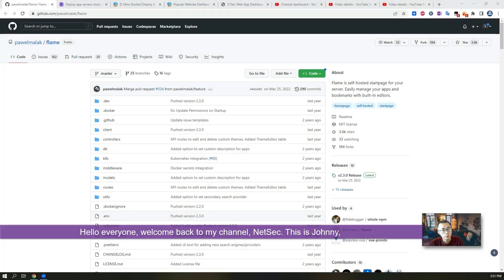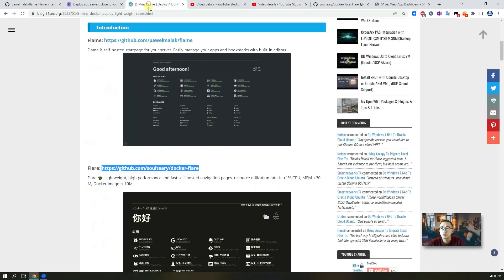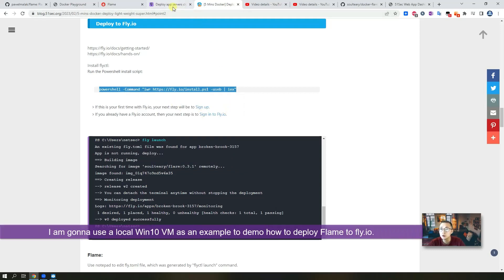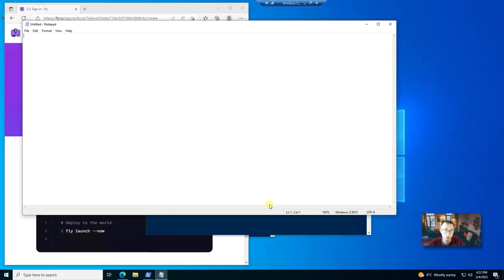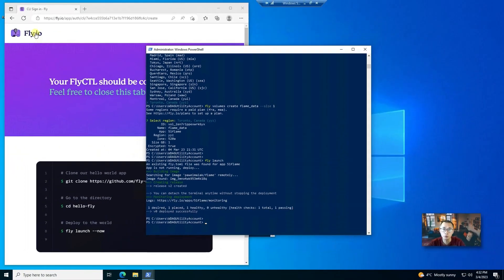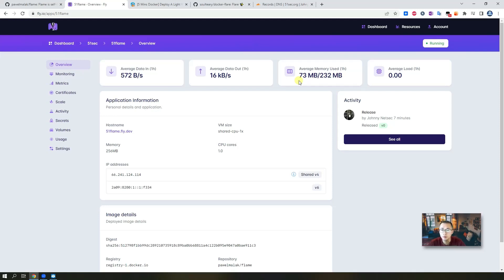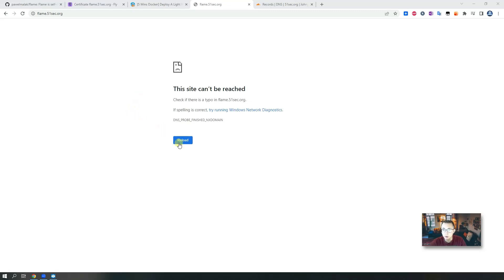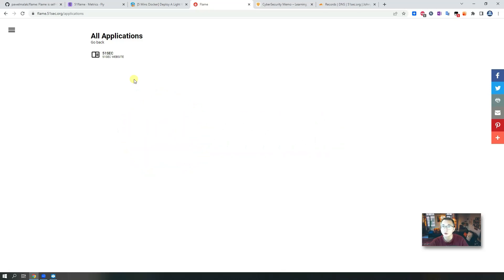[5 Mins Docker] Deply Flame to Fly.io - A Free Self-Hosted Startpage Project (Bookmark Site)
This video is to demo how to deploy Flame , a free self-hosted startpage project, to Fly.io. You can use your own domain and ssl certificate to it. All has shown in the video with detail step by step guide.  With fly.io's free plan, this is perfect project you can run it in cloud without paying a dime.

🌟One Command to Lauch Linux VNC Desktop Docker From Free 16G Ram 4vCPU Linux Root Access GCP Shell

💖Chapters:
0:00 - Introduction
1:04 - Lets start it
2:22 - 1. Docker Run Deployment
3:35 - 2. Deploy to Fly.io
10:17 - 3. Enable https and Use Own Domain
14:46 - End scene